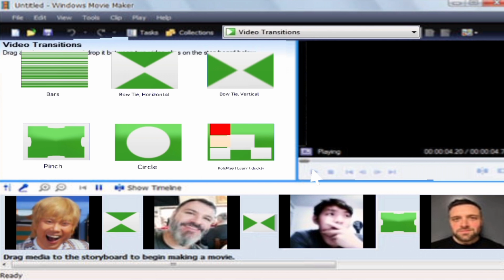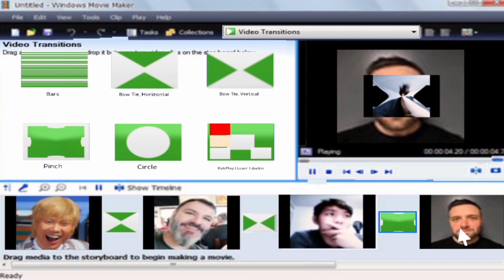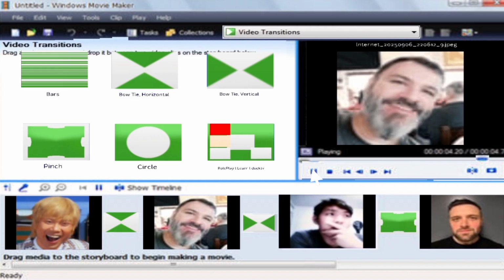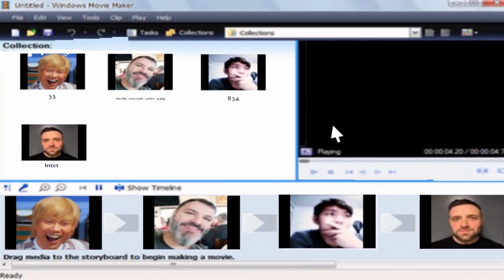Como USA-ban o Windows movie maker 2.6